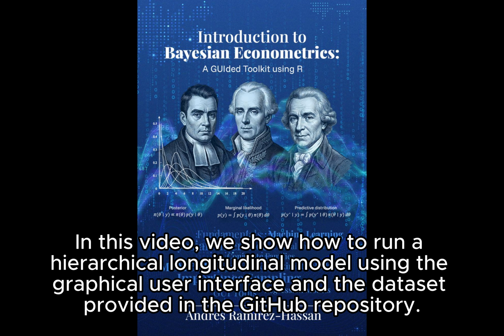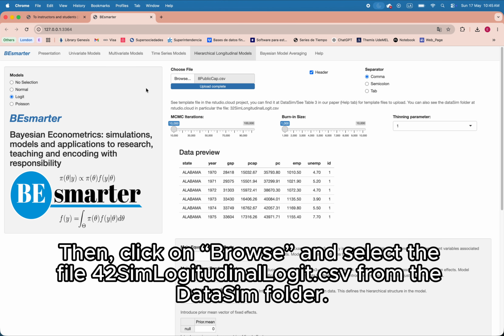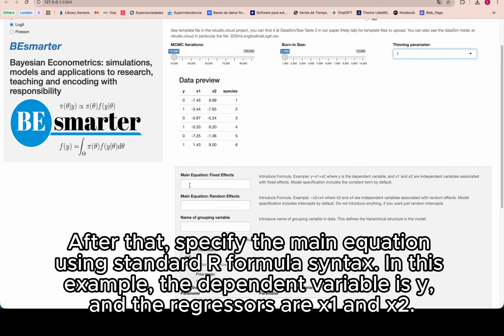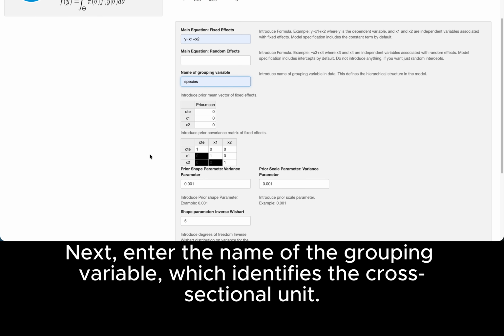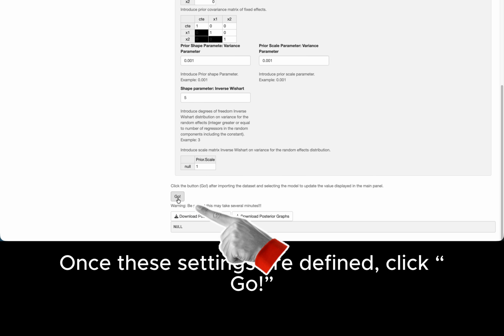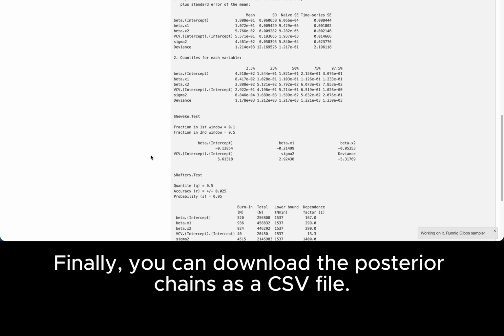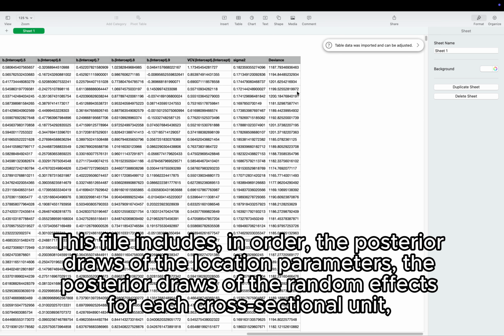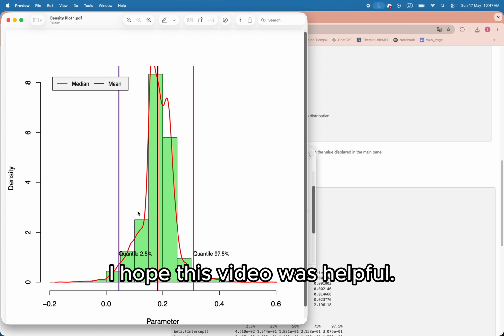26. How to run a Logit Panel data - GUIded